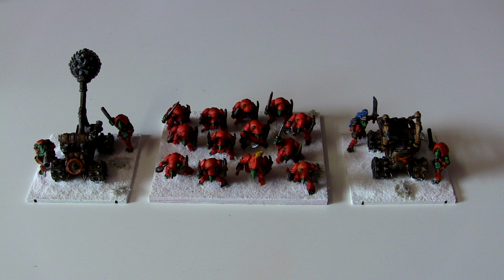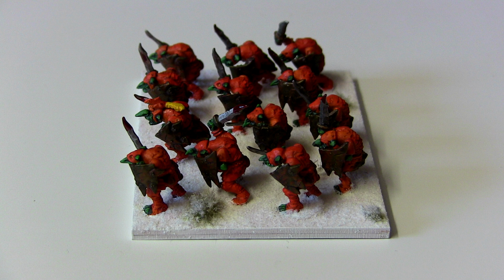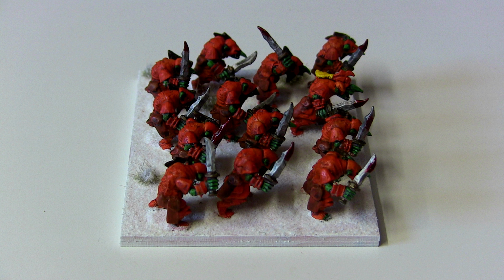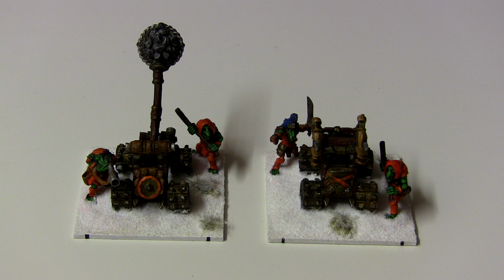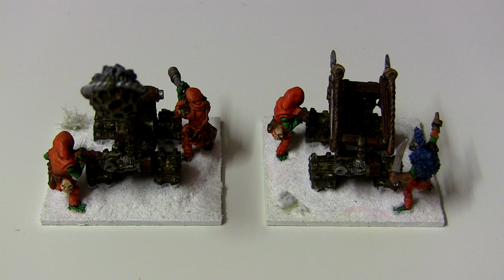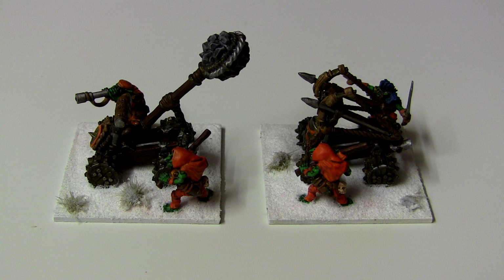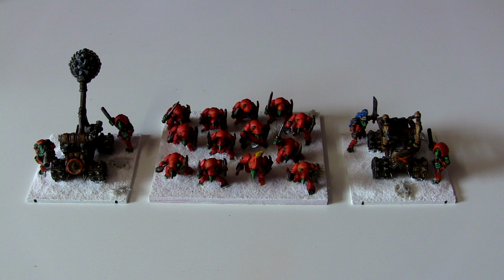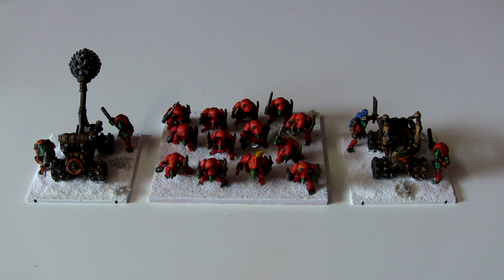What I Painted This Month - May 2016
Don't eat the orange snow.